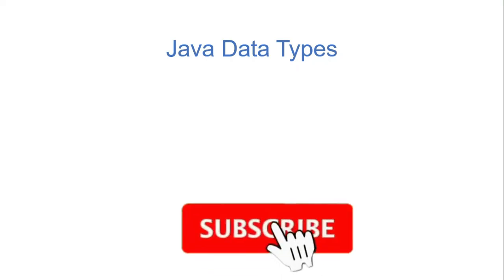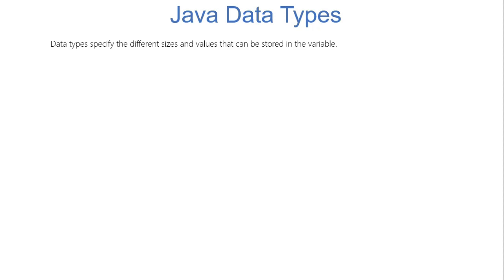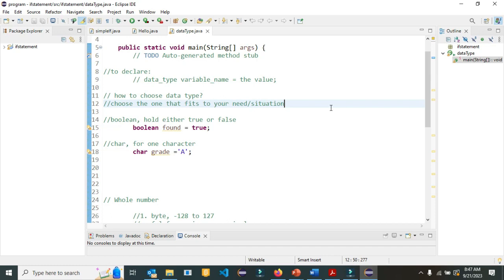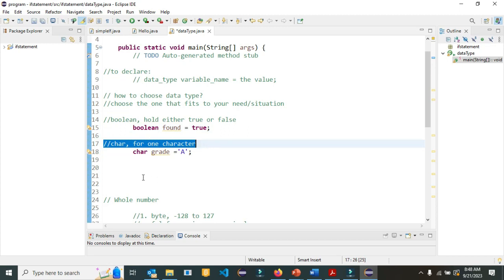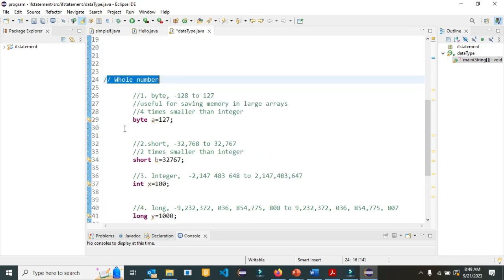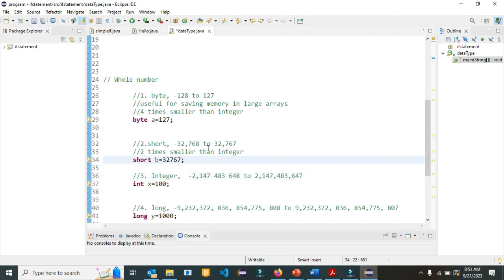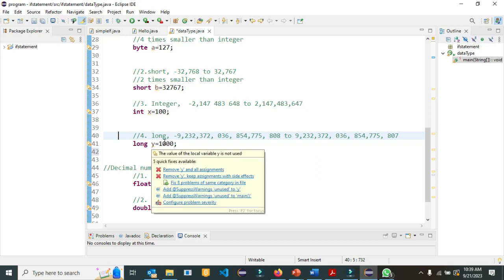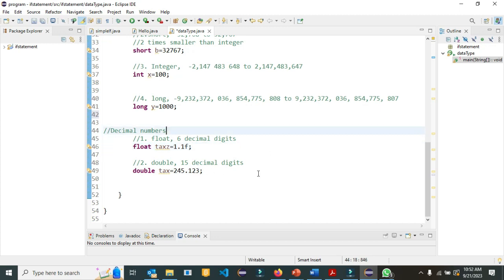Data Types and Primitive Data Types in Java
This video discuss about data types and primitive data types in java